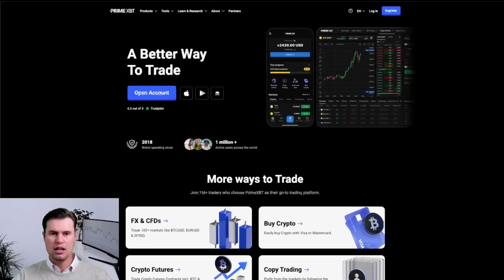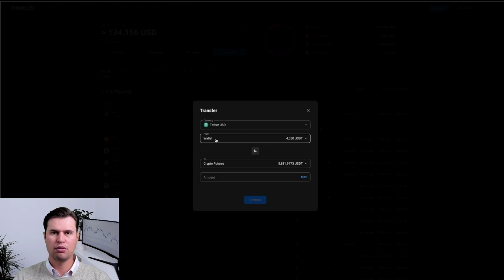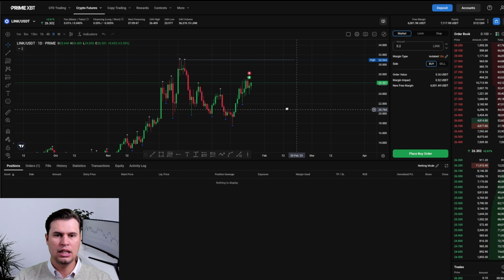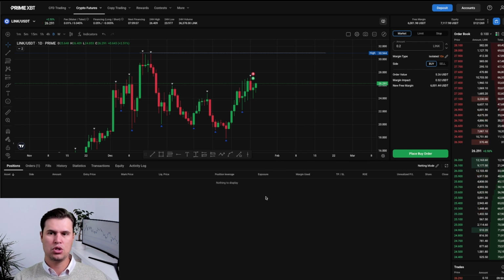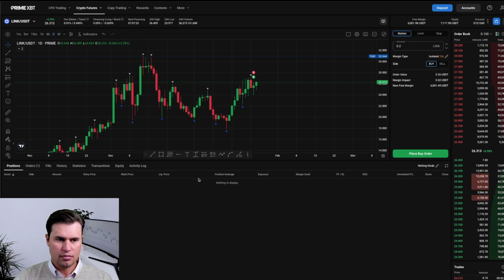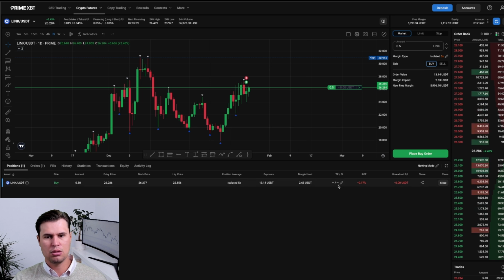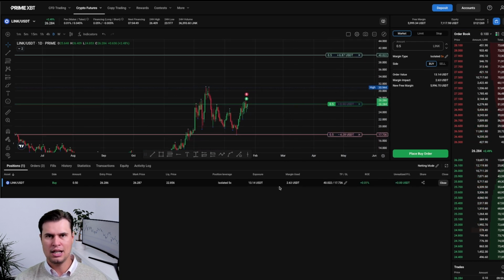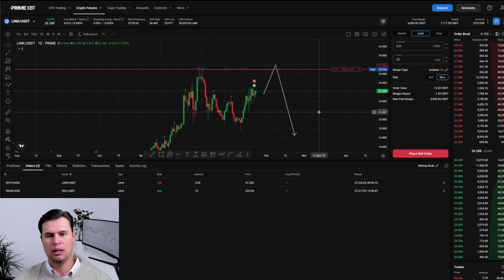How to Trade Chainlink on PrimeXBT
ℹ️ In this video, we walk you through the process of trading Chainlink, which was initially launched back in 2017 with the main goal of creating decentralised Oracle networks.

🎓 Whether you're a beginner or an experienced trader, our step-by-step guide will help you navigate the platform and make the most of your trading experience.